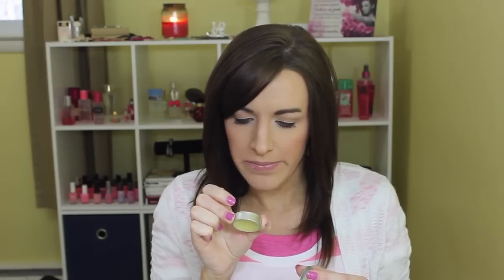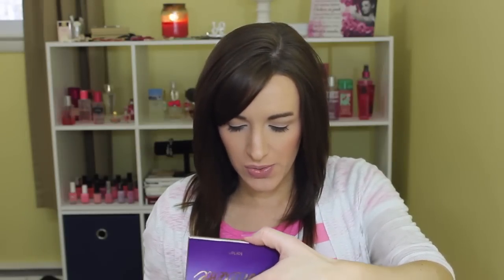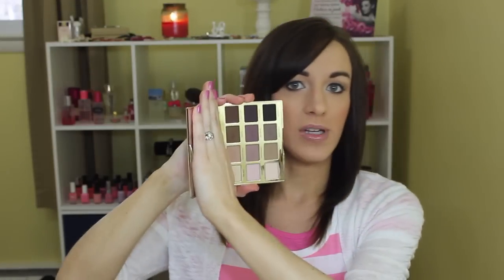April 2015 Favorites!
Sorry for my prego scatterbrained-ness!

Products Mentioned:
Lush Mask of Magnaminty
Murad Skin Perfecting Matte Finish Primer
Miracle Skin Transformer- Medium
Maybelline Fit Me Matte+Poreless Foundation + CoverFX Custom Cover Drops N20
Tarte Amazonian Clay Foundation- Light Medium
Clinique Cheek Pop- Plum Pop
Amazing Cosmetics Blush- Pink Chocolate
Lush Lip Service Lip Balm
Mac Cremesheen Glass- Japanese Spring
Schwarzkopf Styliste Ultime Satin Frizz Control & Protect Spray

Shopping!